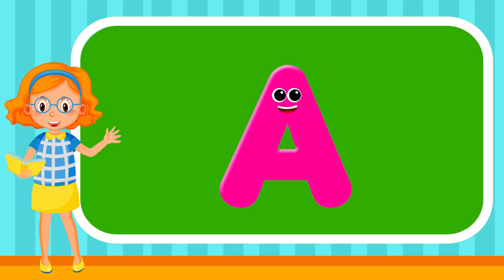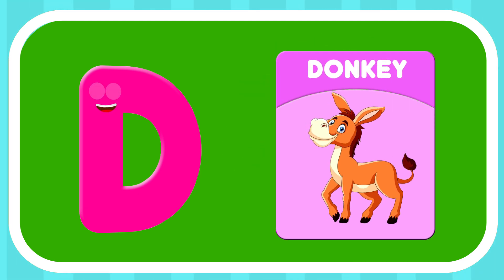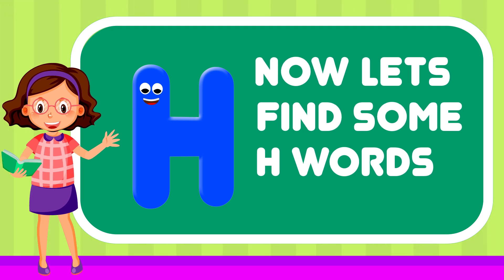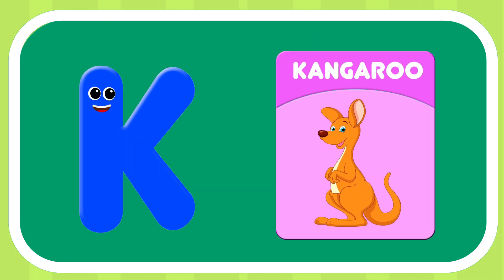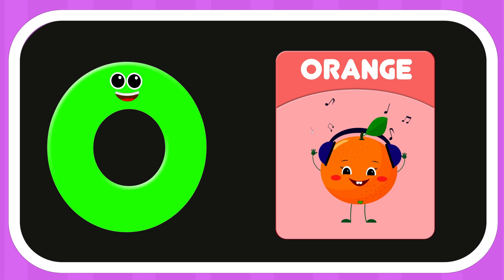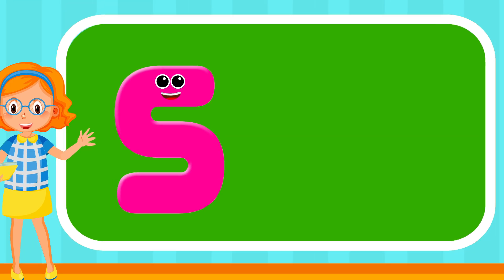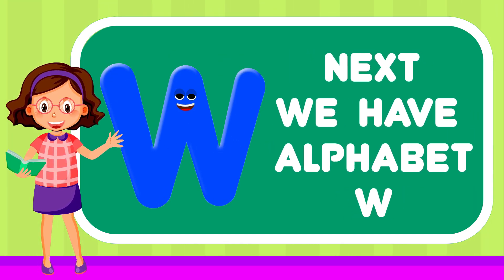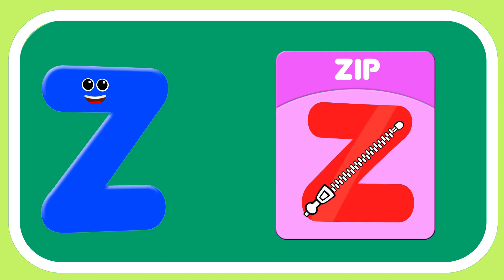ABC Flashcards For Toddlers | ABC Learning Videos For Toddlers | Educational Videos For Toddlers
ABC Flashcards For Toddlers

This is the ABC Flashcards For Toddlers and ABC Learning Videos For Toddlers. These educational videos for toddlers are related to A to Z words and ABC phonics song. This toddler learning video is a great contribution to the fun learning for kids.

We welcome to Busy Champ learning station. Here, we provide educational videos for kids, toddlers, kindergarten and preschoolers. We are producing educational content, which is helpful for our busy champs. The childhood development experts design these toddlers learning videos to enhance intelligence and creativity.

1. toddlers learning videos
2. educational videos for 5 year olds
3. learning videos for toddlers
4. kindergarten learning videos
5. kindergarten learning videos reading english
6. kids a to z reading
7. Kids learning Videos for 5 years
8. preschool learning videos for 3 year olds

Moreover, our kindergarten learning videos are designed to engage kids through upbeat nursery rhymes and kids songs with colorful animations. Our primary focus is preschool learning through nursery rhymes, kids songs, ABC songs, and numbers songs.  We will teach alphabets with phonics, vocabulary for kids, colors, shapes, and numbers for toddlers, etc. More importantly, we will keep our kids engaged and joyful while teaching them new things.
We intend to enhance educational development in toddlers with basic stuff like learning ABCs, numbers, and kids vocabulary.